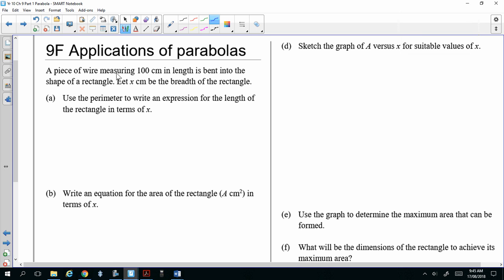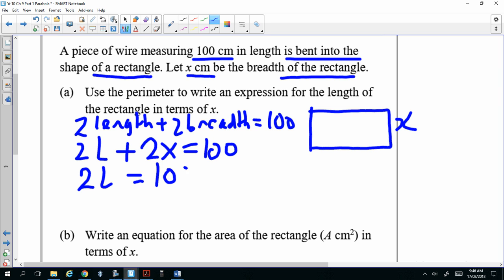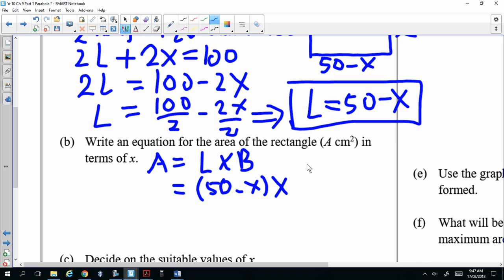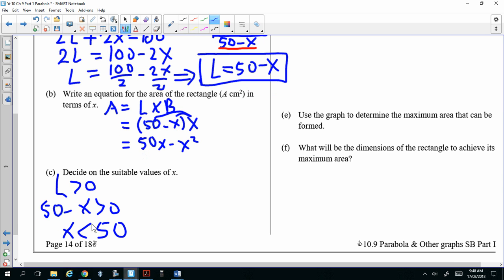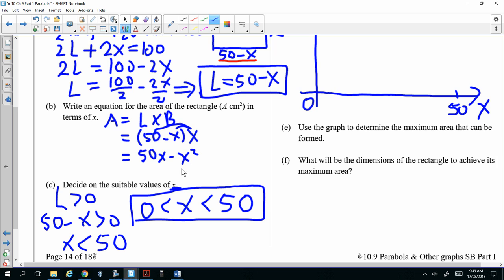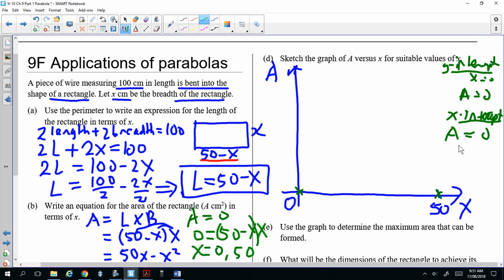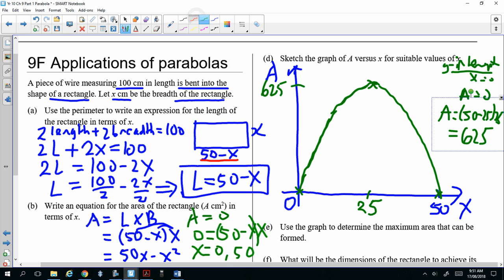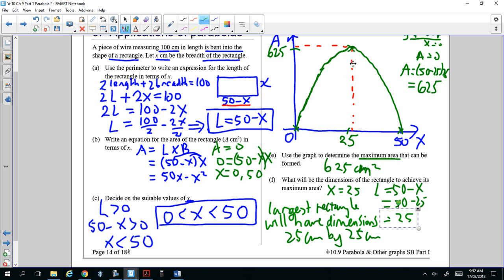Yr 10 Ex 9F Applications of parabolas